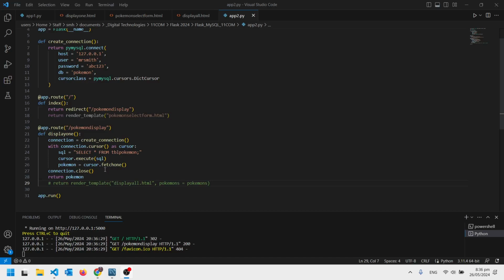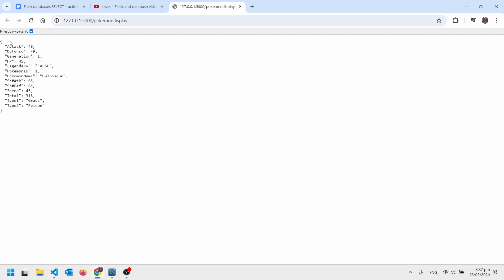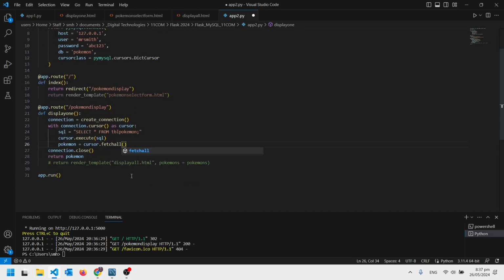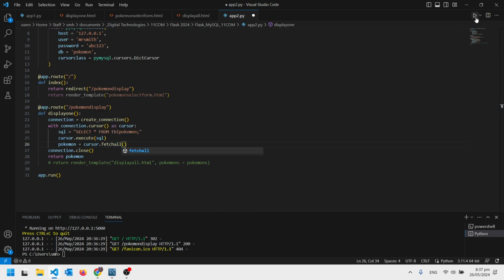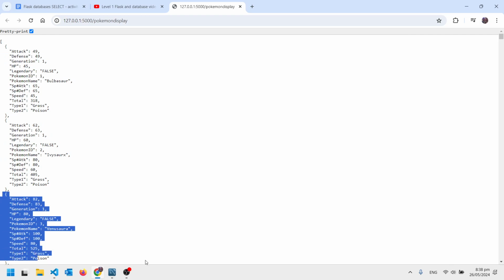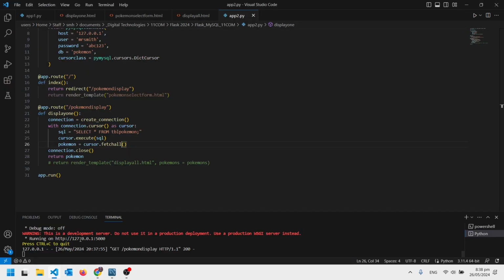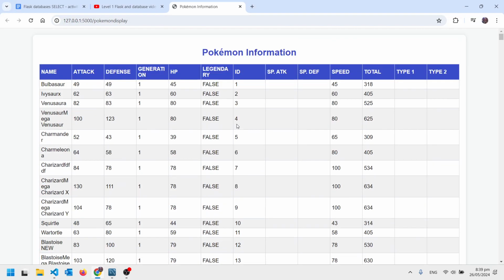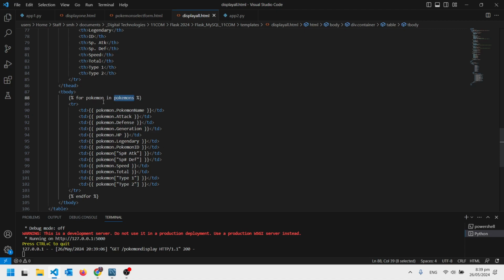Level 1 Flask and database video 4 - fetchone() vs fetchall()